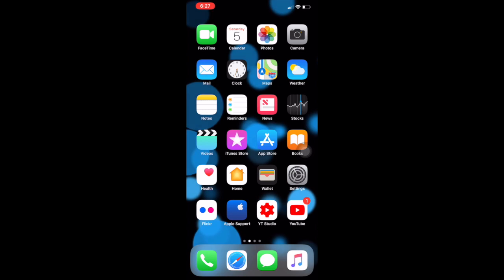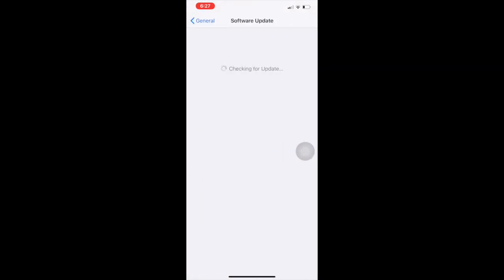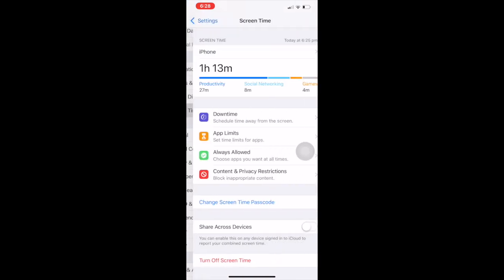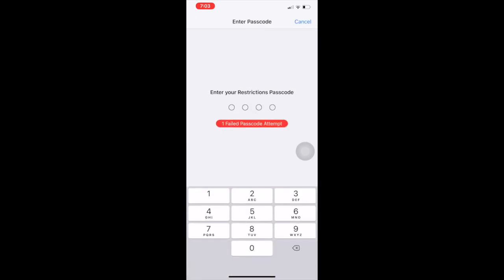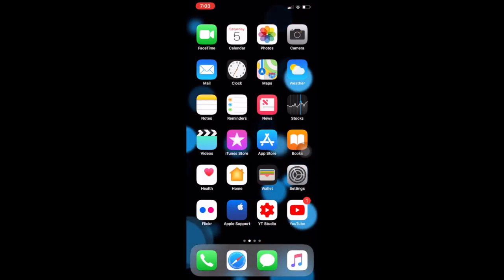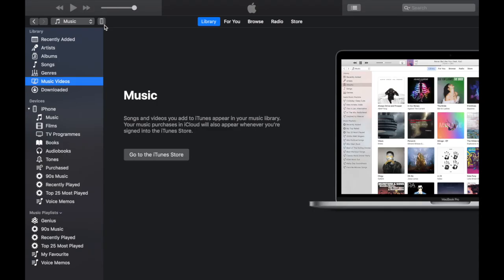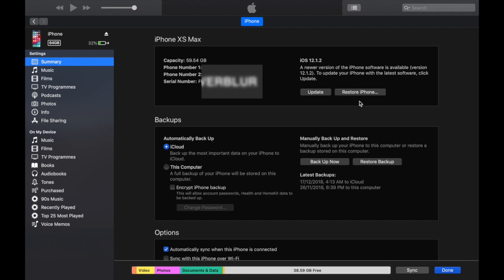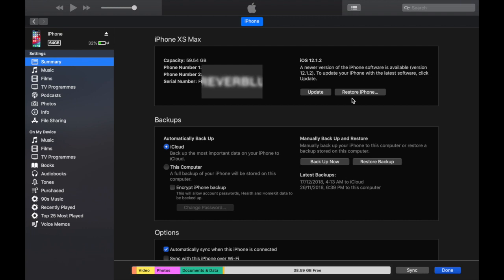How To Recover Forgotten Restriction / Screen Time Passcode On iOS 13 Or later 2020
Follow this step and recover restriction forgotten passcode from iPhone X/ XS/ XS Max. Before doing this please backup your all data.